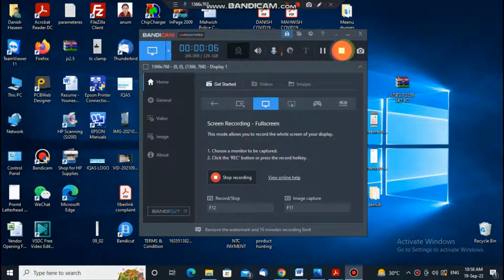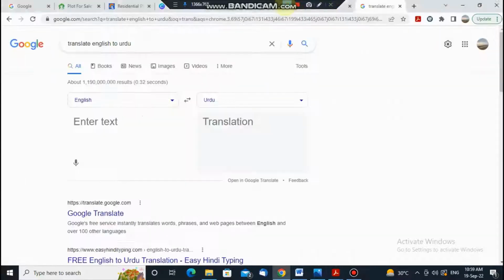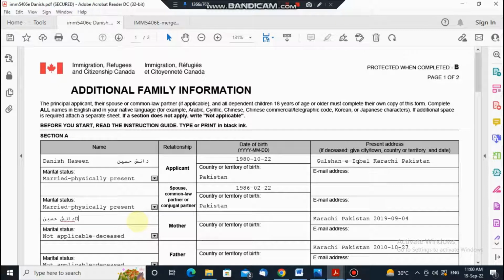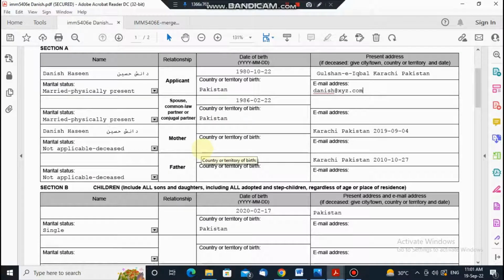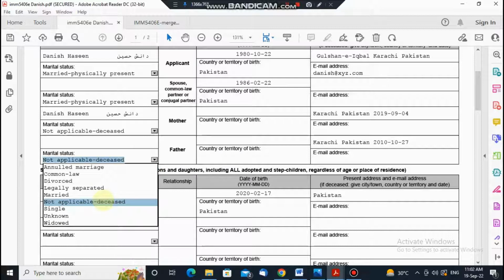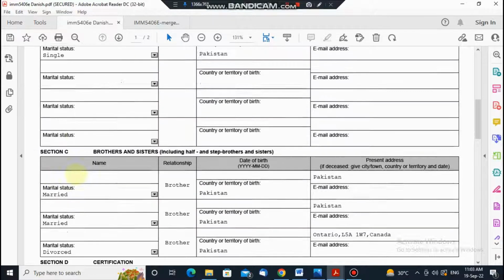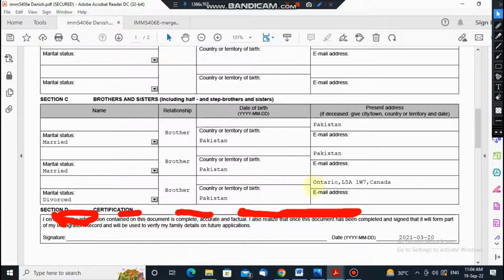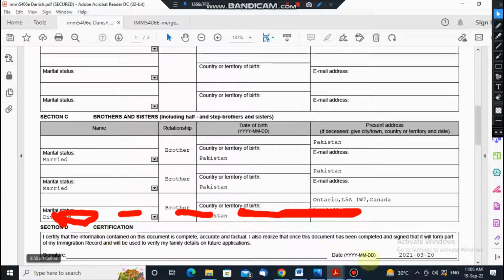How to complete IMM 5406 E Additional Family Information form Canada HOW TO ATTACH ADDITIONAL SHEET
How to complete IMM 5406 E Additional Family Information form Canada |  IMM 5406 E| HOW TO ATTACH ADDITIONAL SHEET
Watch the complete video to understand how to fill  IMM 5406 E form.
IMM5406 E